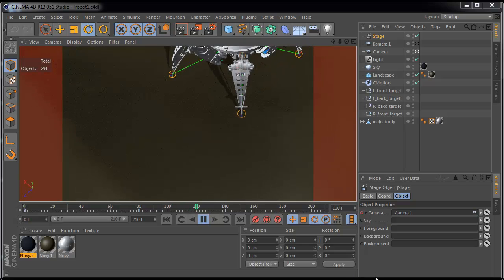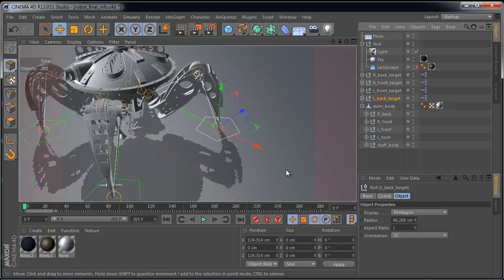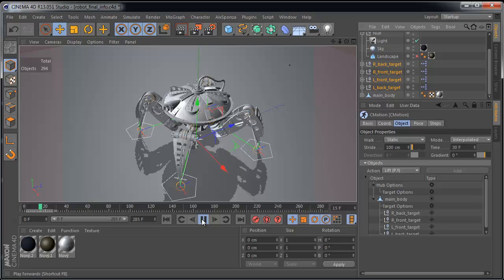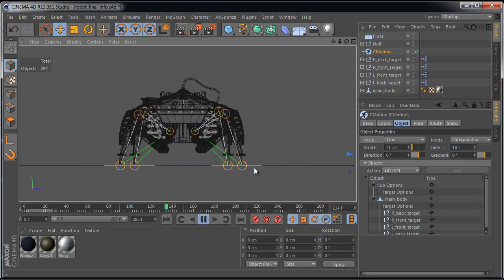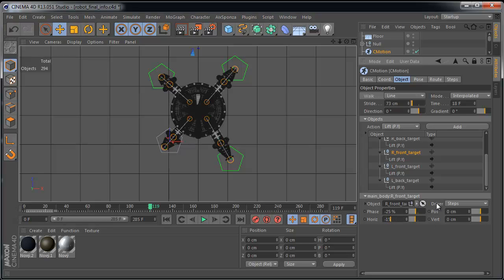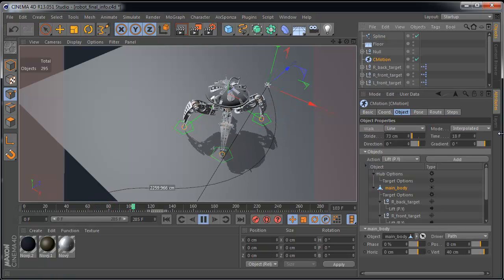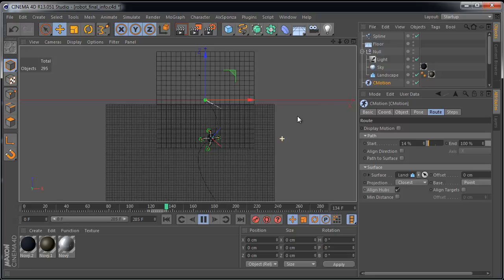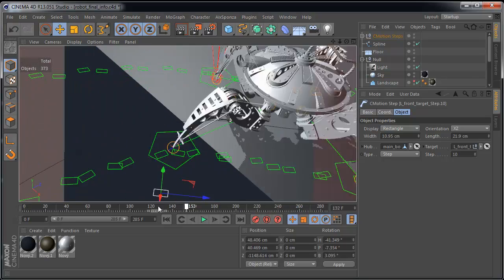CINEMA 4D R13, CMotion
CMotion means Cylic Motion animation. And the object works perfect. It can bring almost every object of your scene to life, very realistic life.